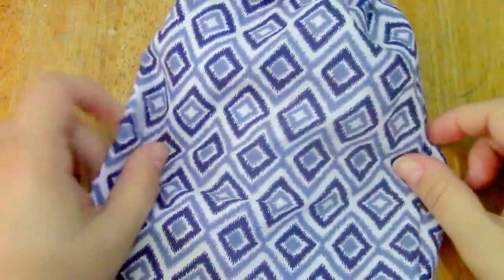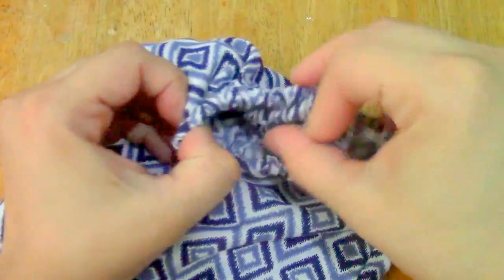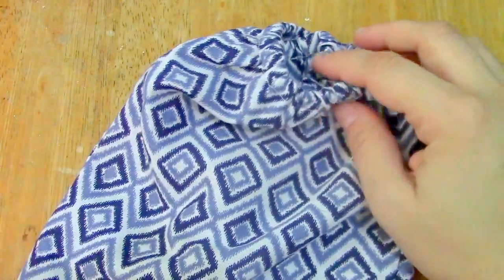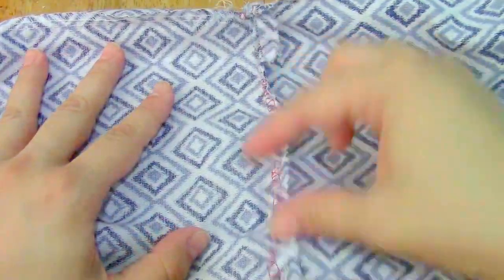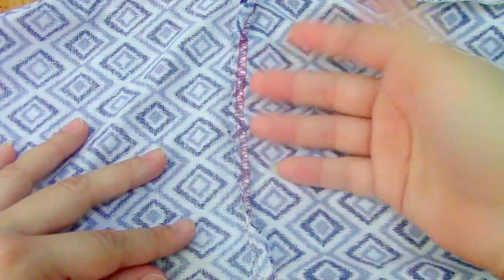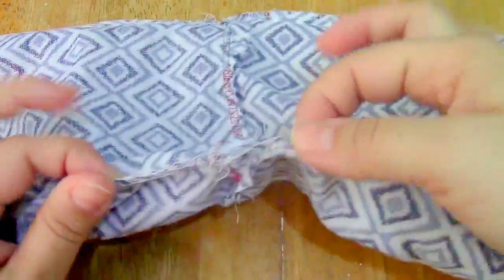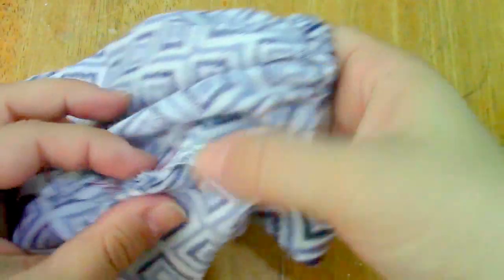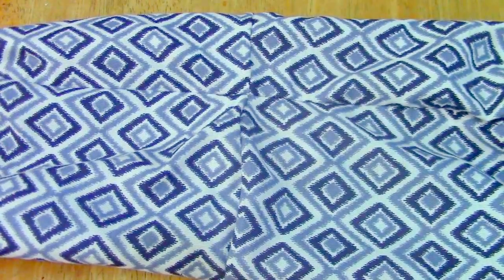Quick and Easy Idea Plastic Bag Storage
This a quick and easy idea on what to do with those fabric bags that comes with the mattress covers or fitted sheet.